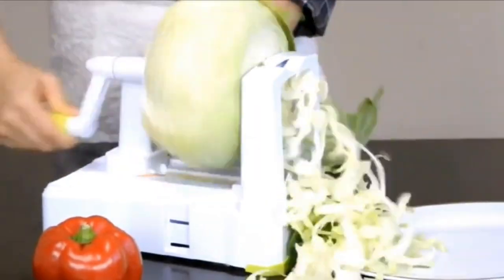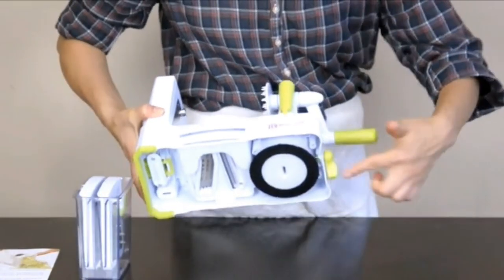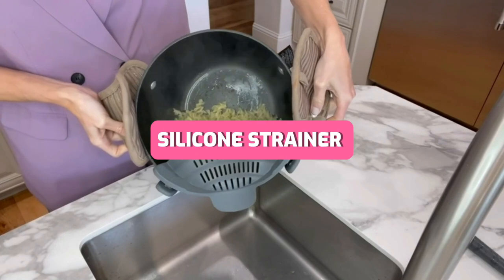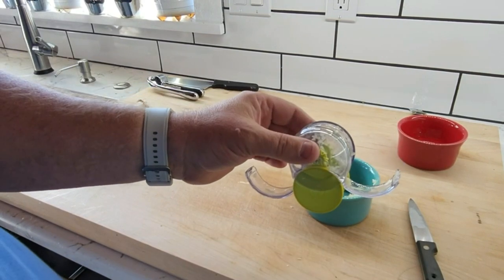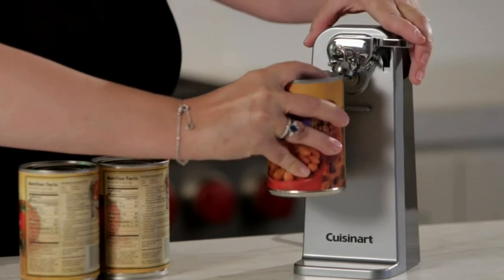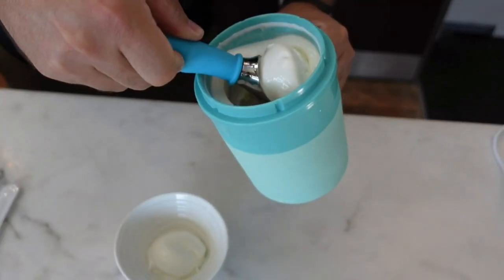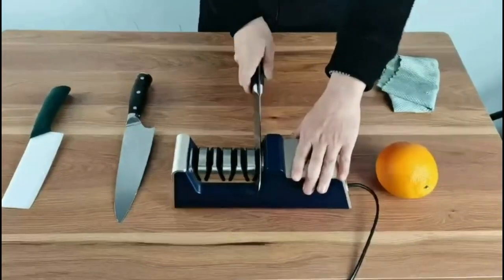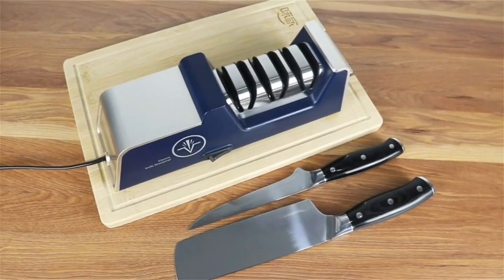Top 12 Must-Have Kitchen Gadgets Under $100 on Amazon | Kitchen Essentials 2023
Discover the ultimate selection of 12 essential kitchen gadgets under $100 that will revolutionize your culinary experience! In this video, we showcase game-changing kitchen tools and appliances that won't break the bank. From a versatile 5-blade Vegetable Spiralizer to a convenient Rapid Egg Cooker, we've got your kitchen needs covered.

🔹 00:00 Intro

🔹 00:34 5-Blade Vegetable Spiralizer
Transform your veggies into delicious and nutritious spirals with ease using this incredible gadget!

🔹 01:14 - Streamlining breakfast with the Rapid Egg Cooker
Achieve perfectly cooked eggs in no time with this efficient egg cooker. A must-have for busy mornings!

🔹 01:52 - Effortless avocado prep with the Good Grips 3-in-1 Avocado Slicer
Slice, pit, and scoop avocados hassle-free with this handy tool, making avocado-based dishes a breeze.

🔹 02:23 - Simplifying draining with the Snap N Strain Pot Strainer and Pasta Strainer
Ditch the old-fashioned strainers and opt for this innovative, easy-to-use pot and pasta strainer.

🔹 02:54 - Eco-friendly storage with the Reusable Silicone Storage Bag
Reduce waste and keep your food fresh with these reusable, environmentally friendly silicone storage bags.

🔹 03:23 - Quick and efficient chopping with the Mini Garlic Chopper
Save time and effort on chopping garlic with this compact and powerful kitchen companion.

🔹 03:55 - Perfectly frothed beverages with the Handheld Milk Frother
Indulge in café-style drinks at home by frothing milk effortlessly with this handheld frother.

🔹 04:21 - Easy can opening with the Electric Can Opener
Say goodbye to manual can opening struggles and say hello to convenience with this electric can opener.

🔹 04:57 - Keeping your wine fresh with the Wine Saver Pump and Wine Preserver
Extend the life of your favorite wines with this wine-saver pump, preserving taste and aroma.

🔹 05:40 - Homemade ice cream delight with the Electric Ice Cream Maker Machine
Craft delicious ice cream flavors right at home with this fantastic electric ice cream maker.

🔹 06:25 - Elevated coffee brewing with the Deluxe Coffee Maker
Experience the perfect cup of coffee every morning with this deluxe coffee maker in your kitchen.

🔹 07:00 - Maintaining sharpness with the Best Knife Sharpener
Keep your knives razor-sharp and ready for any culinary task with this top-notch knife sharpener.

🔹 07:42 - Outro

Upgrade your kitchen game without breaking the bank! These budget-friendly kitchen gadgets are sure to simplify your cooking routine and elevate your dining experience. Happy cooking!